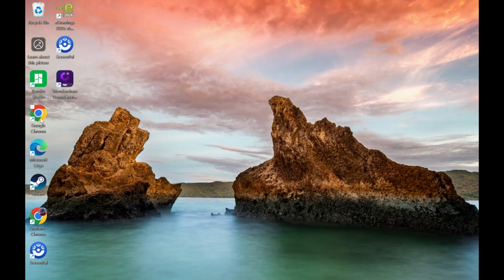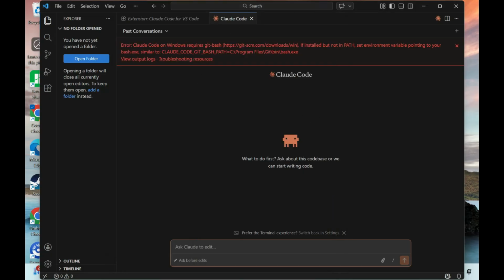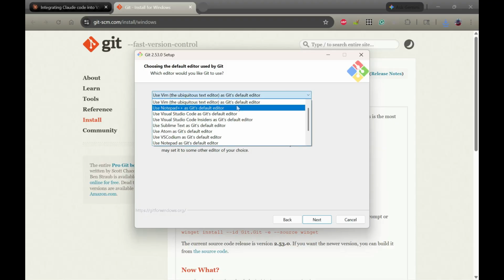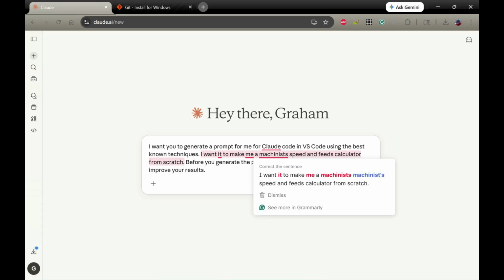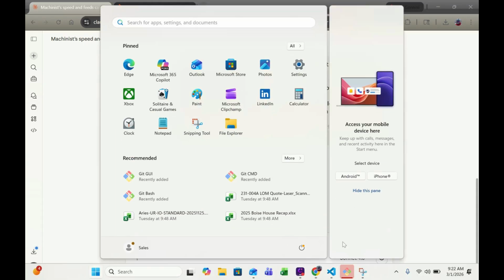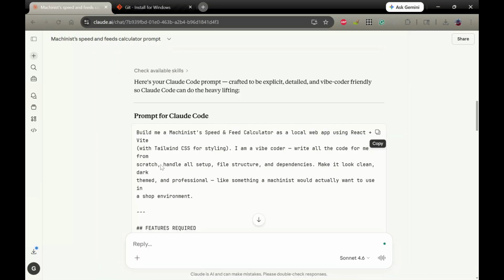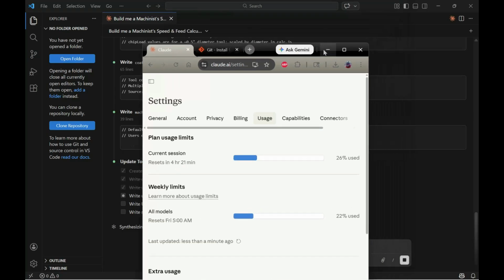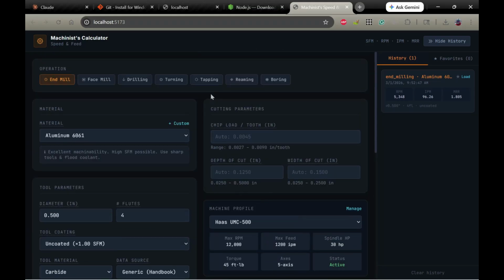Vibe Coding for Dummies | Build Real Software with AI (No Coding Skills Required)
You don't need to know how to code anymore. In this video, I'll show you exactly how to download VS Code, install the Claude Code extension, and use AI to build a fully functional machinist's speed and feed calculator — from scratch, step by step.
If I can do it, you can do it.

What you'll learn:
▶ How to download and set up VS Code (free)
▶ How to install the Claude Code AI extension
▶ How to talk to AI to build real software
▶ How we built a working machinist speed & feed calculator with zero coding knowledge

This is called "vibe coding" — and it's changing everything. You describe what you want, AI writes the code, and you end up with a real working program. No computer science degree. No bootcamp. No experience required.

At Lights Out MFG, we build robotic CNC automation systems for firearms and aerospace manufacturers. We're always looking for smarter, faster ways to solve problems in the shop — and AI-assisted coding is now one of our tools.